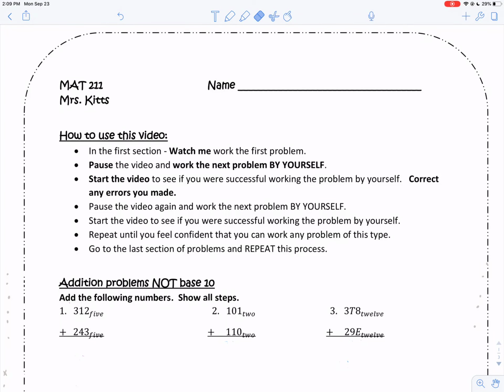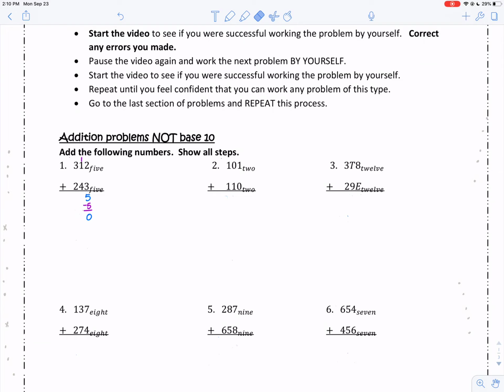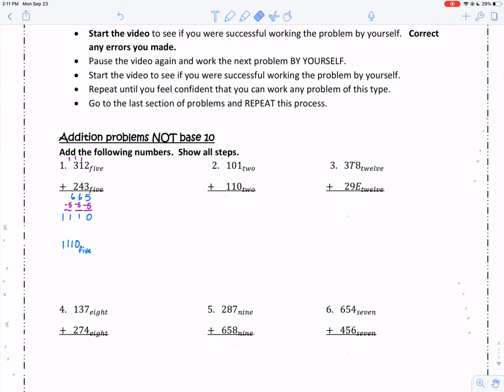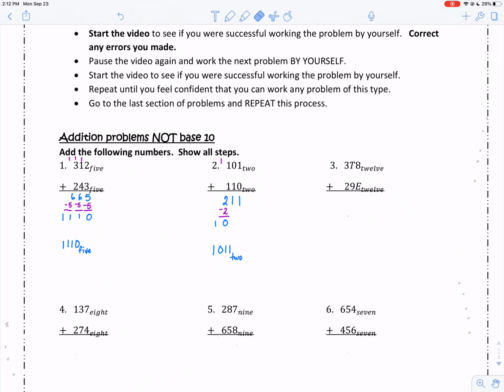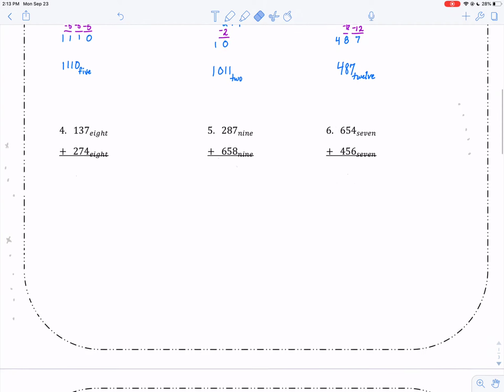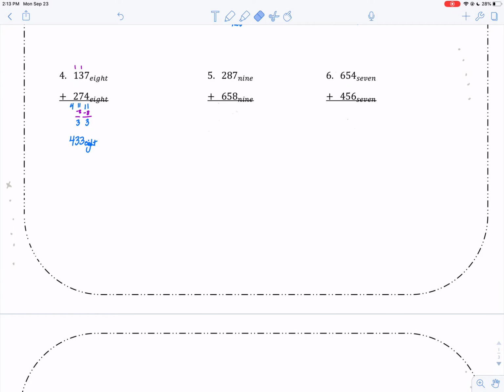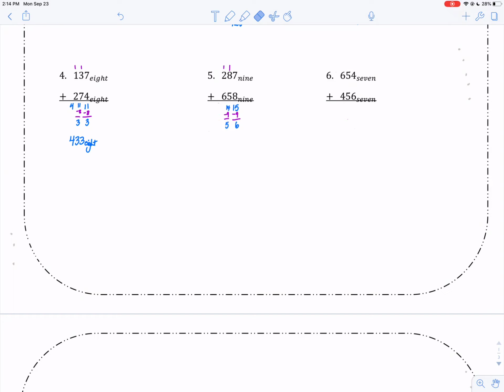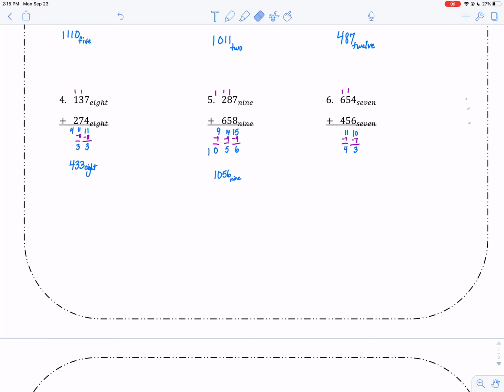MAT 211 Extra - Adding in different bases (3.1)